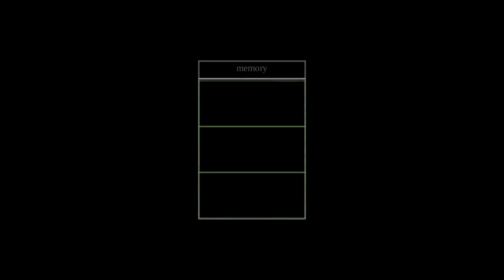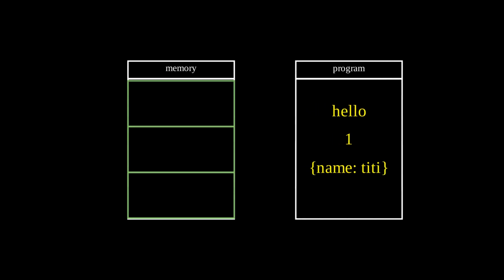LRU Cache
This video explains the concept of LRU cache